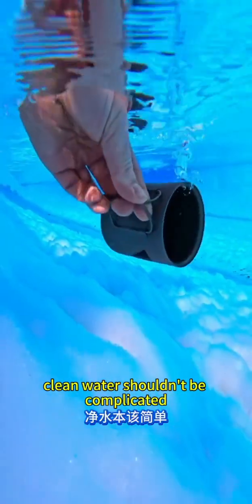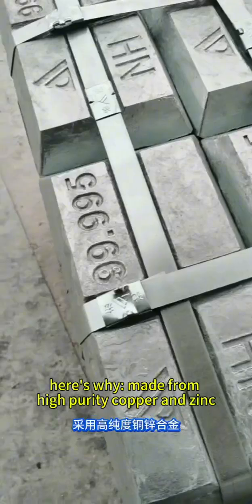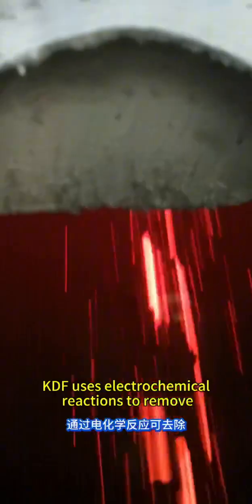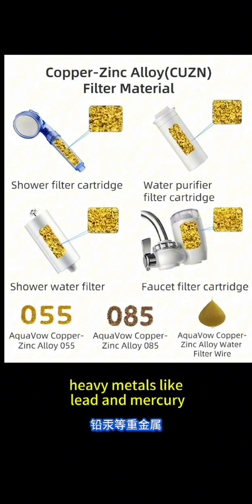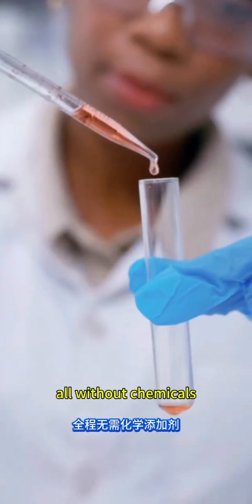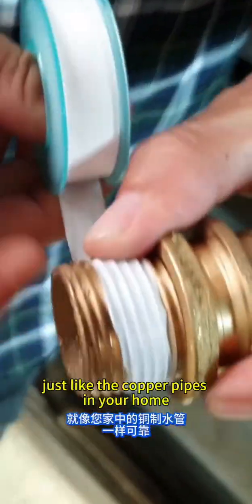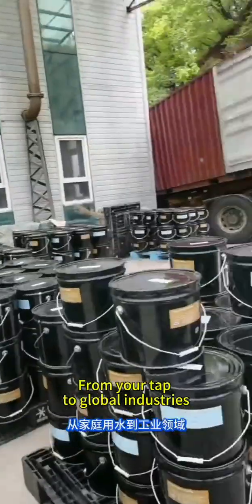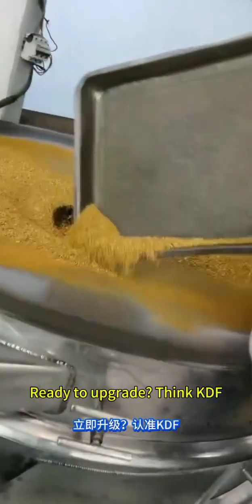AquaVOW kdf055 kdf085 for chlorine heavy metals removal#kdf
Aquavow CUZN alloy filter media is a water treatment filter media made of high-purity alloy, which can remove 99% of residual chlorine, 98% of heavy metals, divalent iron, arsenic, hydrogen sulfide and other harmful substances.